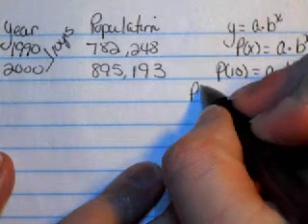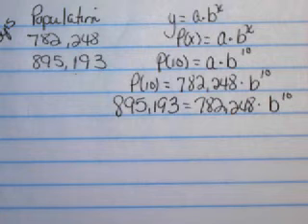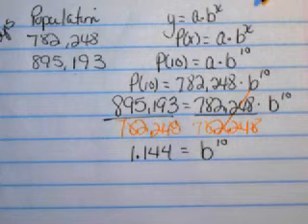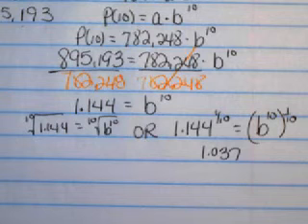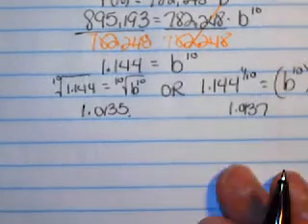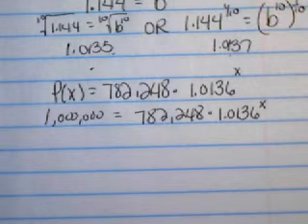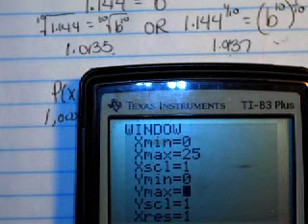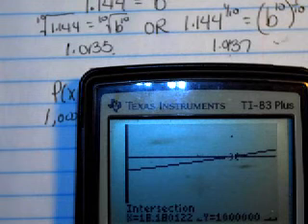Data table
Description